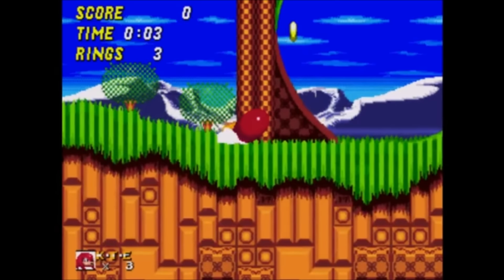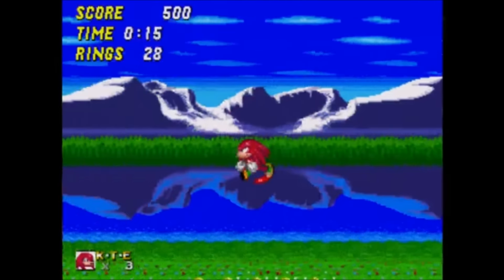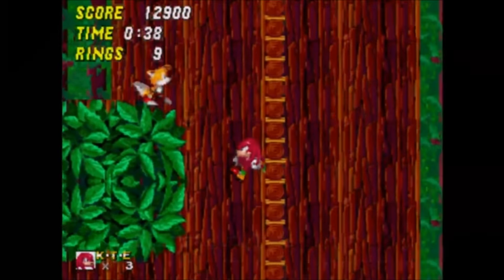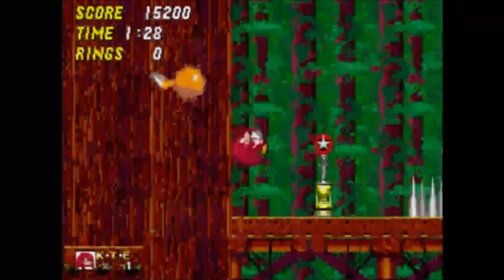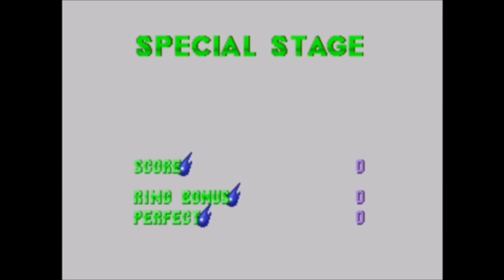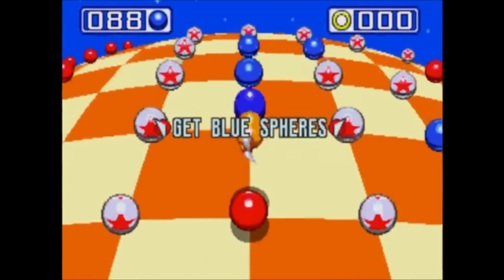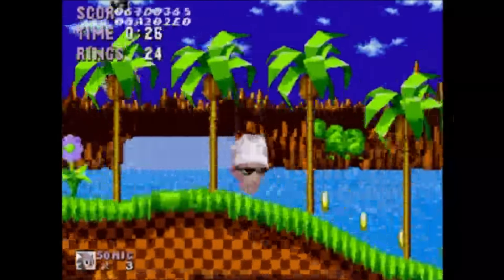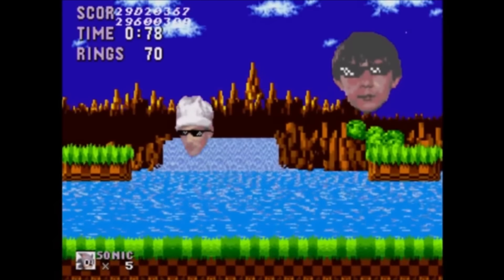SHC2015 - Robotnik Returns 2, S3K Special Stage Rebirth, Savvok in Sonic World - SEGADriven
The Sonic Hacking Hacking Contest 2015 is now live! In this video we take a look at 3 of the hacks featured at this year's show: Robotnik Returns 2, S3K Special Stage Rebirth and Savvok in the Sonic World.